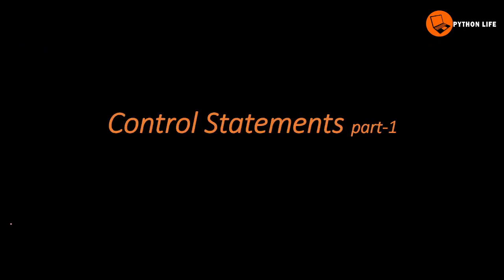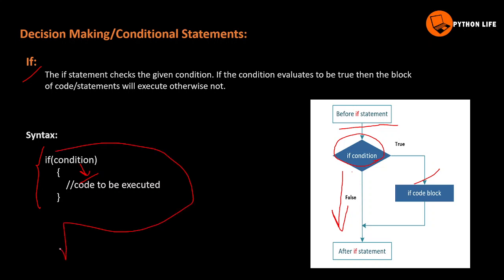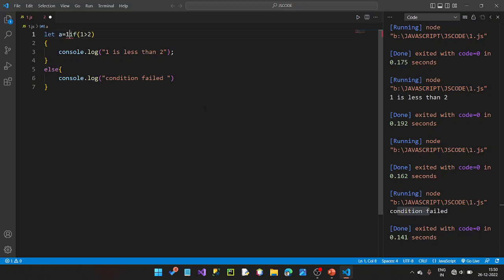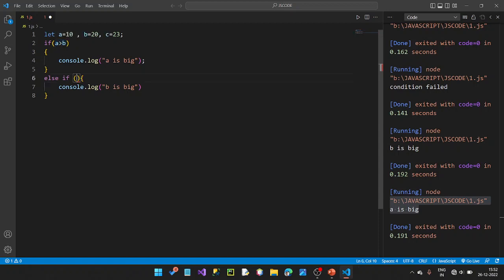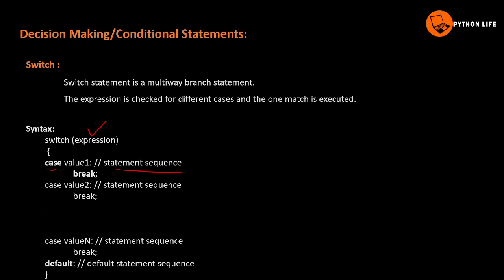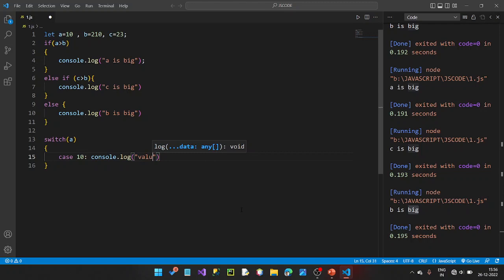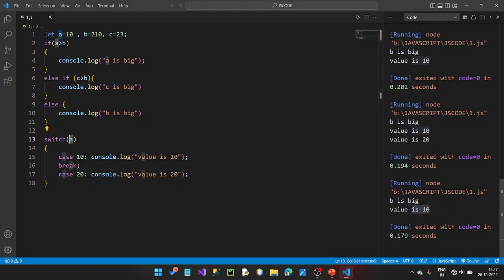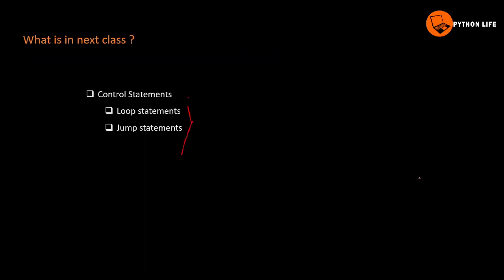Conditional Statements in Java Script | java script in Telugu